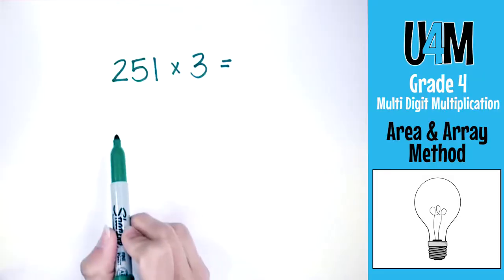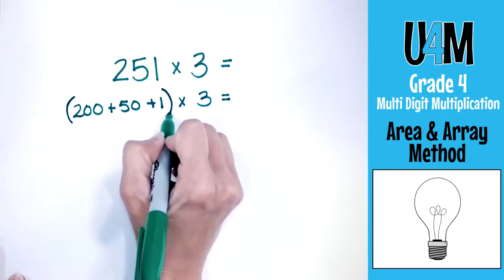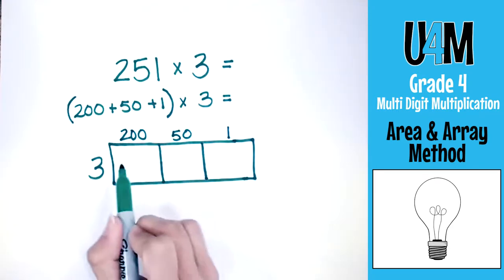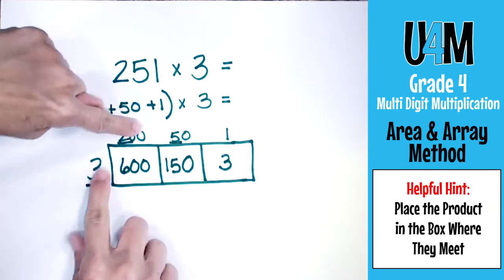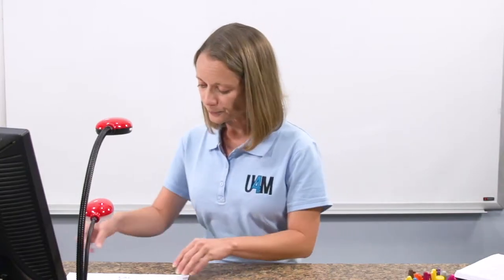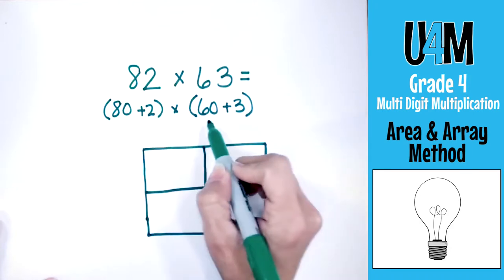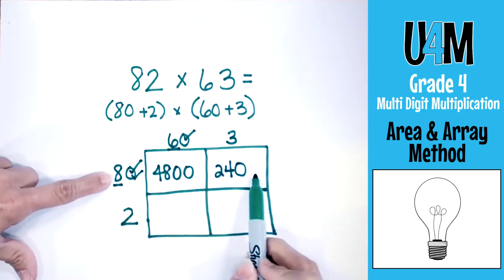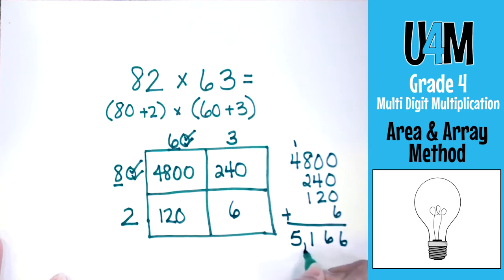Area-Array Method Multiplication Grade 4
United 4 Math is focused on assisting parents, teachers, and community members in understanding the New Math Standards. Although the methods presented in these New Math Standards are different than those of the past, they help build a stronger understanding of number sense and create a solid foundation for advanced mathematics.
This video explains the Area-Array Method used to decompose and multiply multi-digit whole numbers.